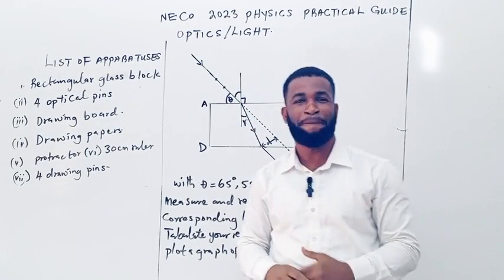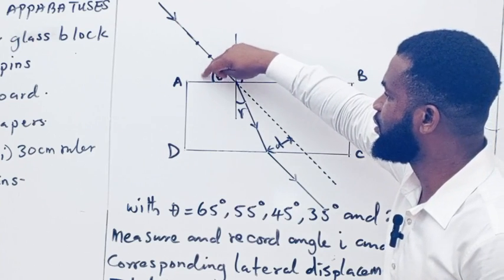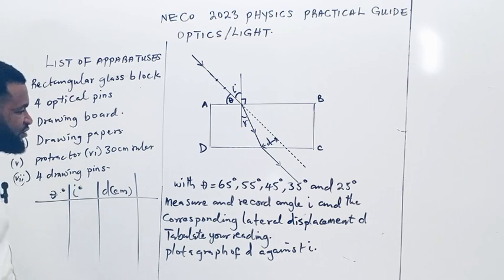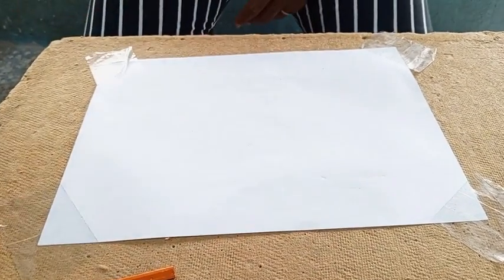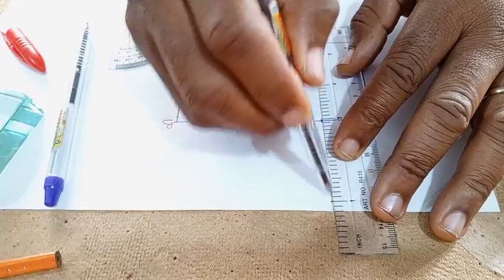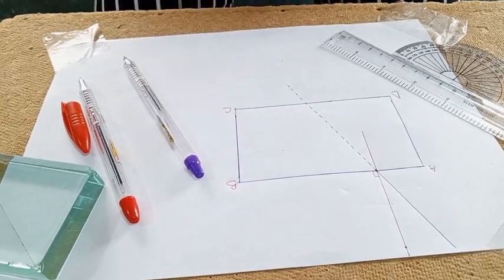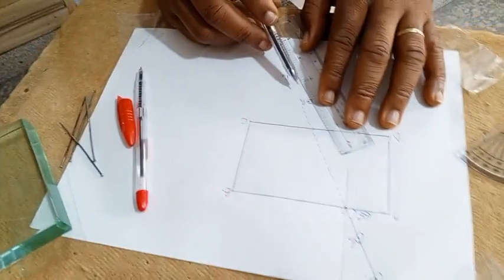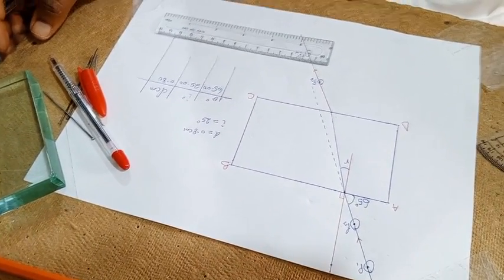Neco 2023 Physics Practical on Light/Optics.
This video is a physics experiment to demonstrate refraction of light through rectangular glass block and real and apparent depth. It is also a guide for Neco 2023 physics practical on optics.